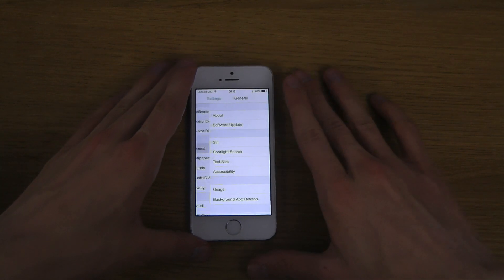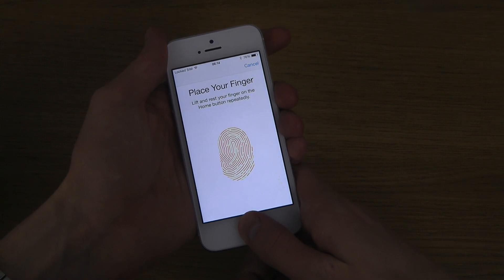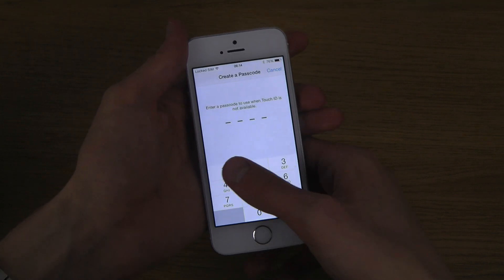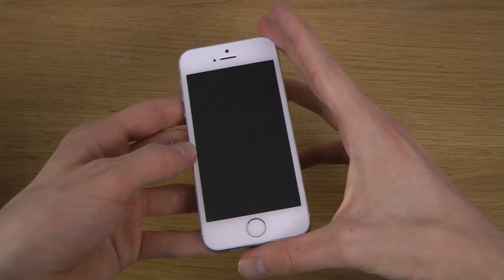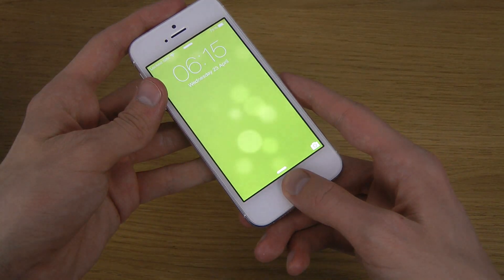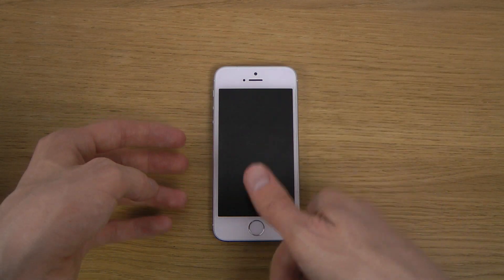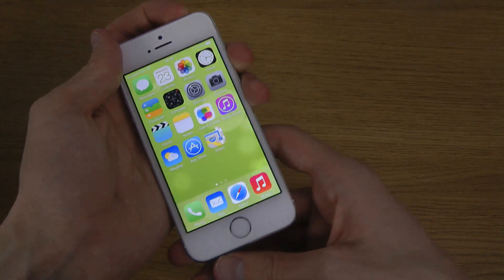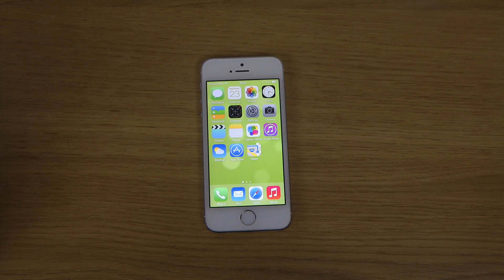NEW iPhone 5S iOS 7.1.1 Touch ID - Speed Test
Today I want to check out the speed from the NEW iOS 7.1.1 software with the Touch ID improvements from Apple!